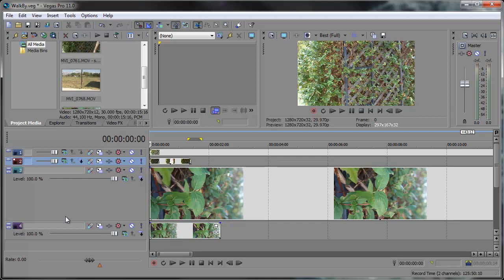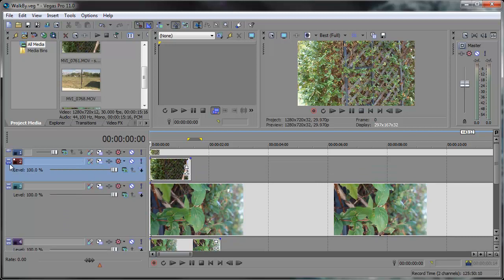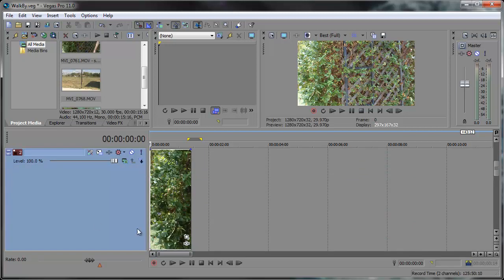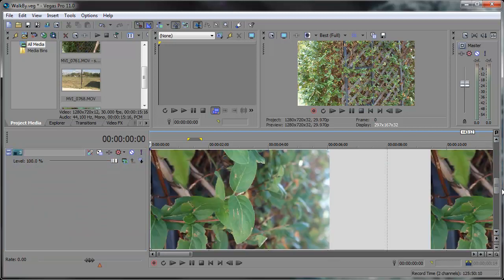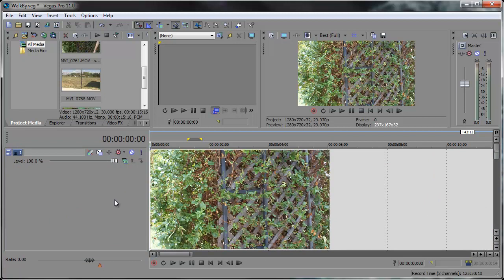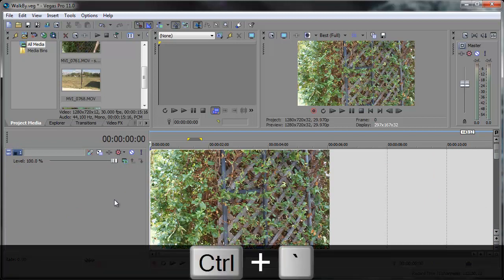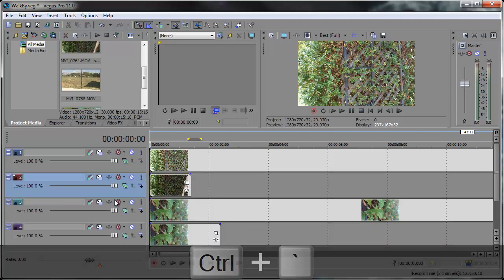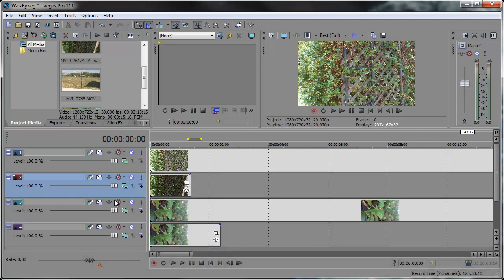Sony Vegas: Default Track Height